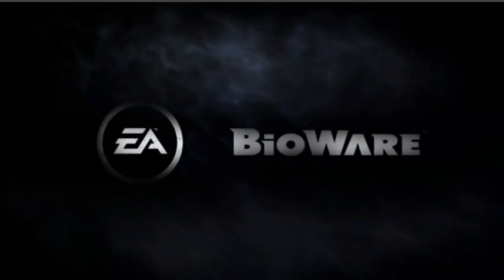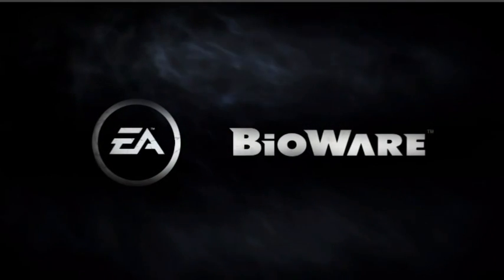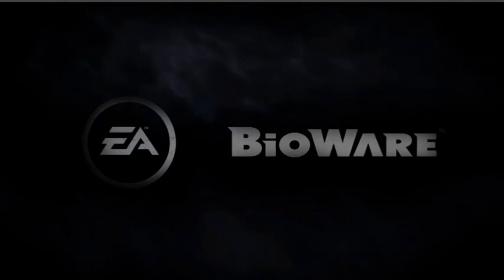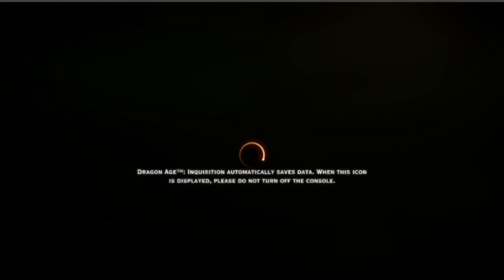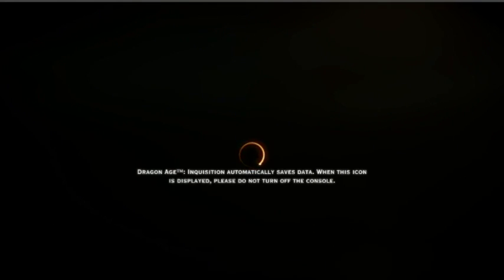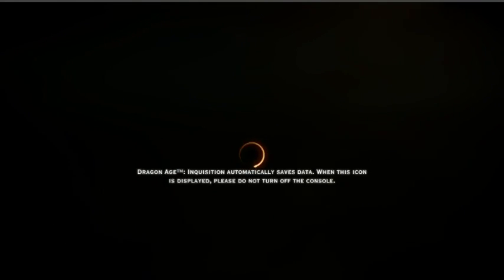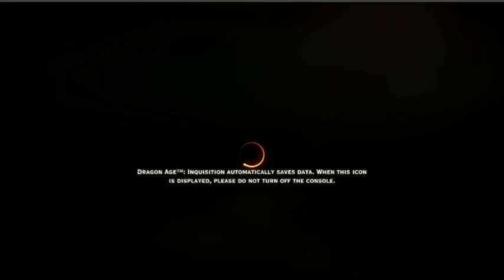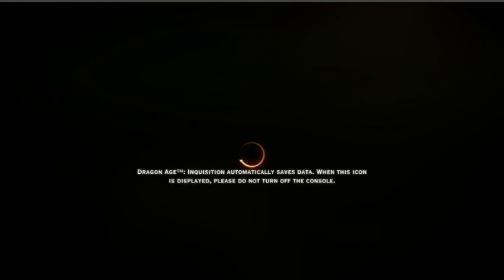(Fixed) Xbox One Error 0x8027025a (Took too long to load)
How to fix Xbox one error code 0x8027025a (Took too long to load)
If this video did NOT work for you then try this one as a last resort...